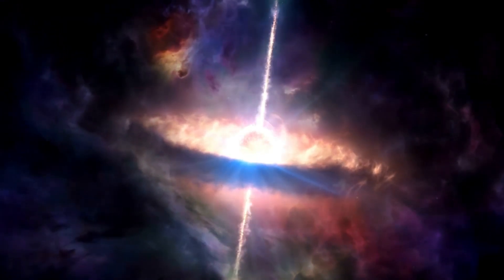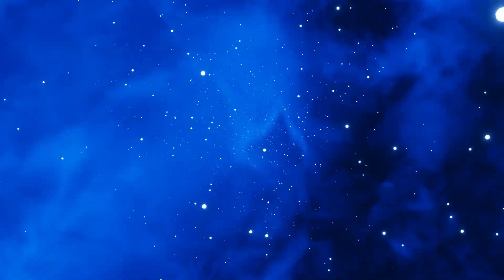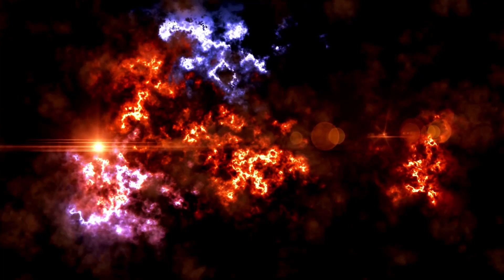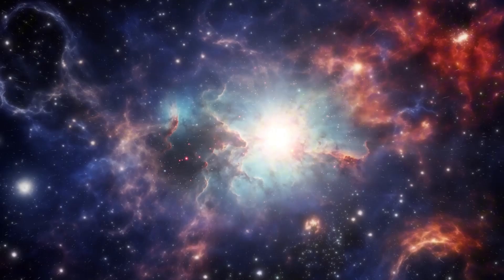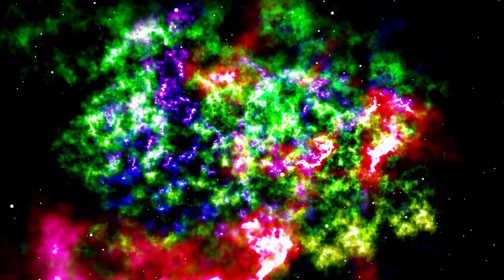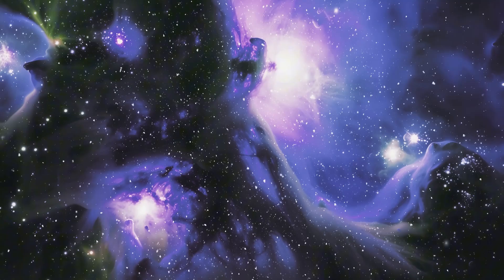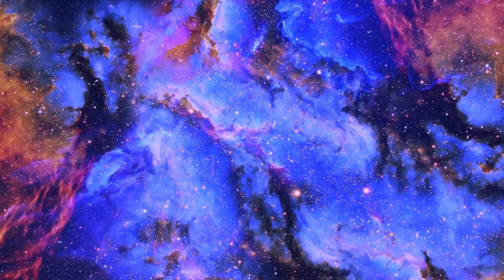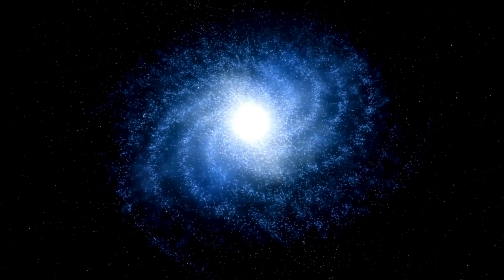Michio Kaku: “We've FINALLY Found What's Inside a Black Hole!”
In an extraordinary update, renowned physicist Michio Kaku reveals groundbreaking insights into one of the universe’s greatest mysteries: what lies inside a black hole! For decades, black holes have captivated scientists and the public alike with their enigmatic nature, but new discoveries are pushing the boundaries of our understanding.

In this video, we’ll explore:

Michio Kaku's latest findings and what they mean for black hole science
How scientists have finally started to uncover the secrets hidden within these cosmic giants
The potential implications of this discovery for theoretical physics and our grasp of the universe
Join us as we delve into these fascinating revelations and what they could mean for the future of space exploration and theoretical physics!